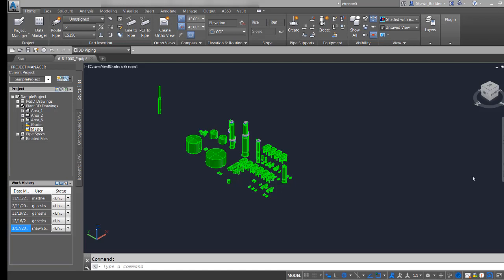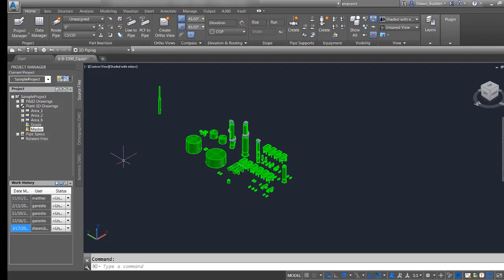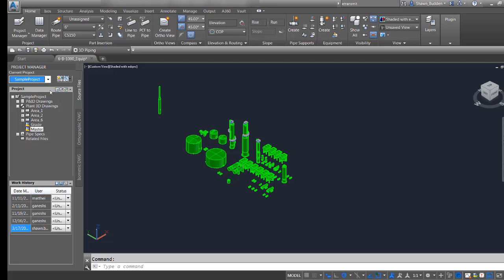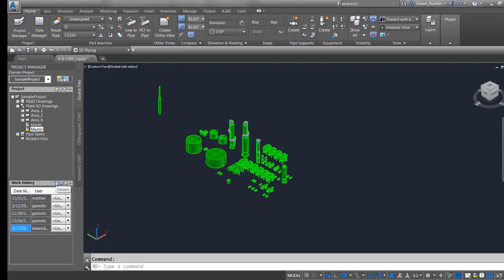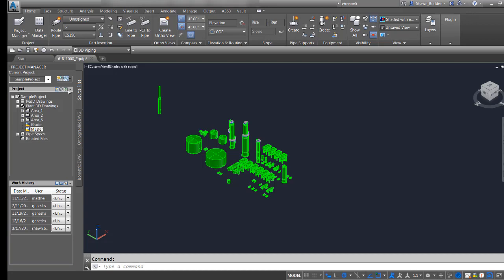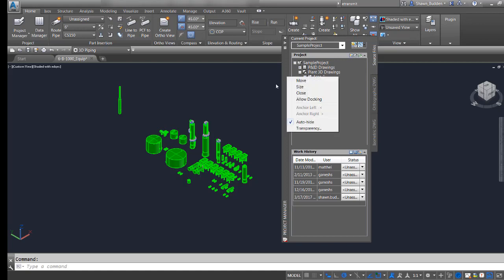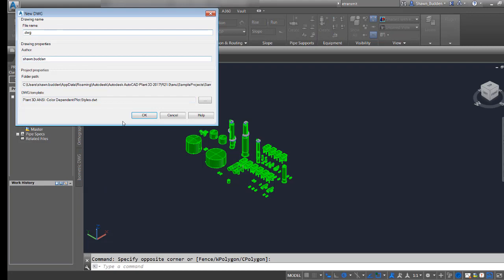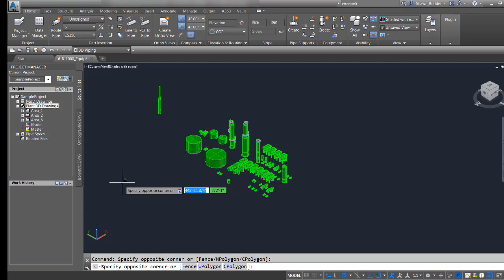AutoCAD Plant 3D Project Manager